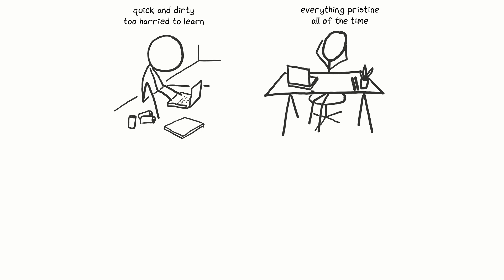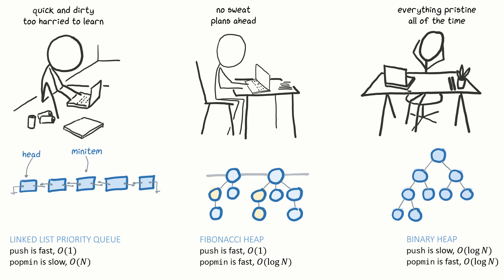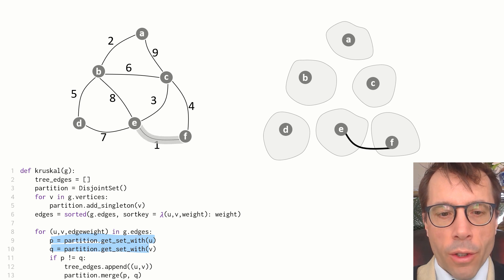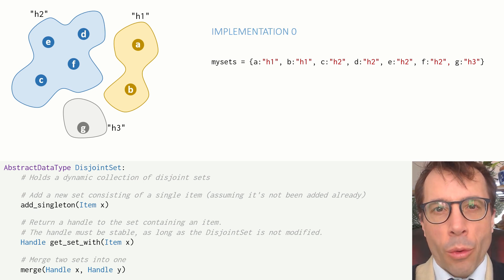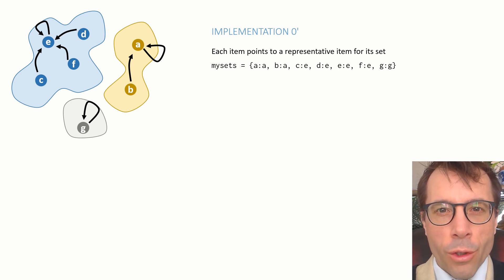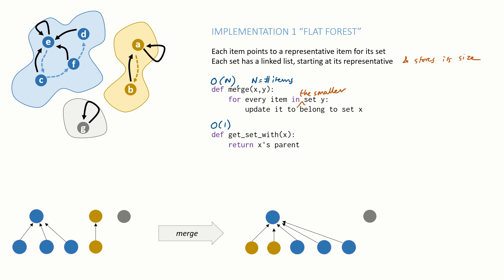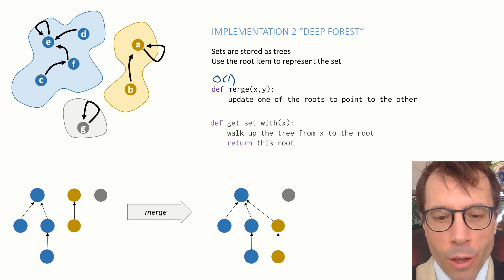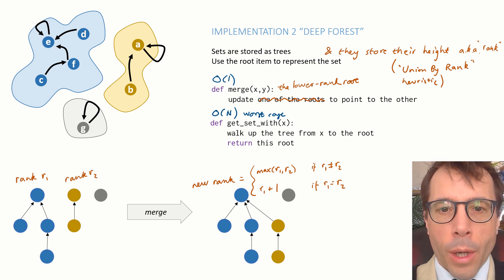DisjointSets / Union Find